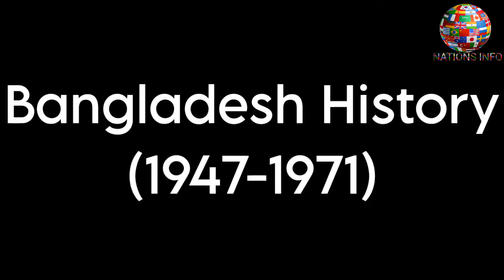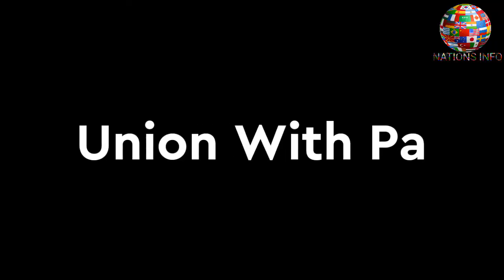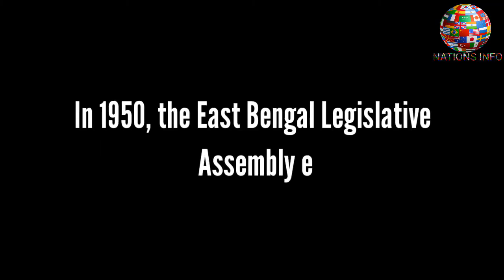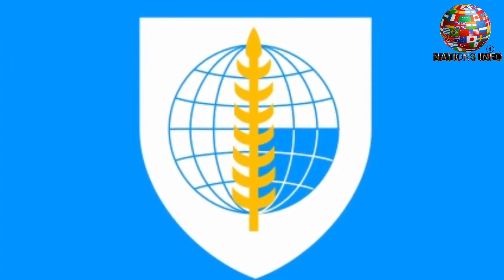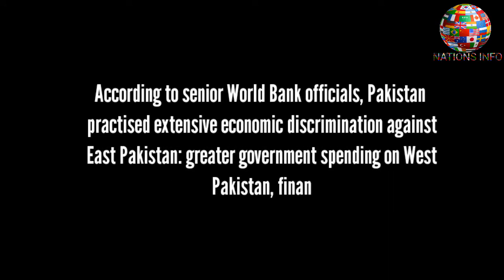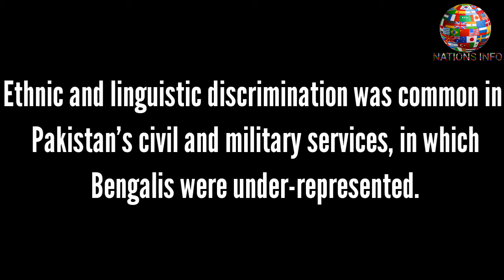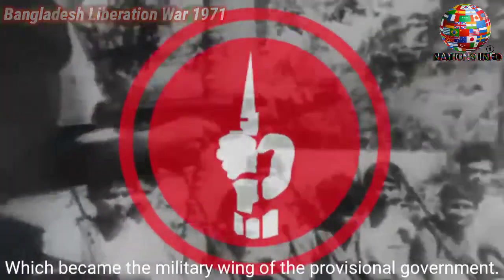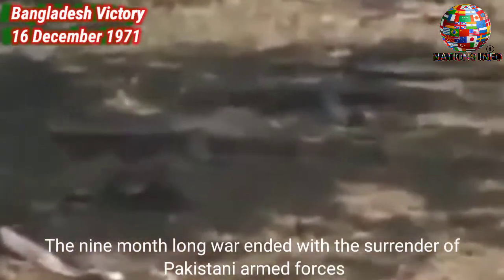Bangladesh History (1947-1971).History Of Bangladesh.বাংলাদেশের ইতিহাস (১৯৪৭-১৯৭১)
People’s Republic Of Bangladesh is a independent country in South Asia.After end of the British rule in india it had part of Pakistan.It became independent in 1971 from Pakistan Through a War.Bangladesh Independence has declared By Bangabandhu Sheikh Mujibur Rahman.In this video we try to inform you Bangladesh history before independence.